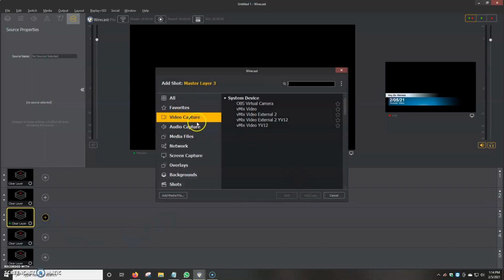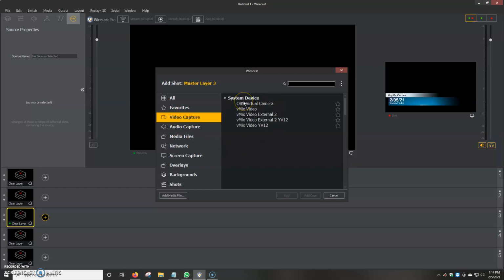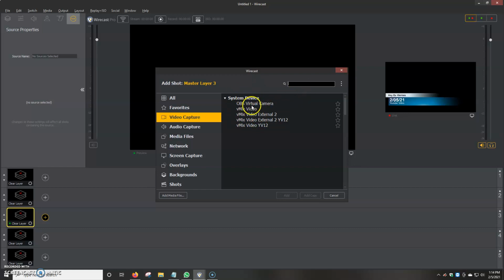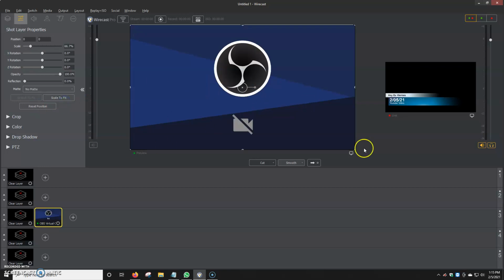How To Add Your Camera In Wirecast